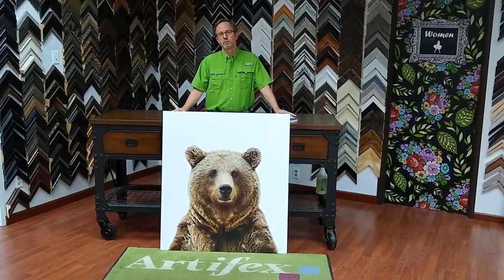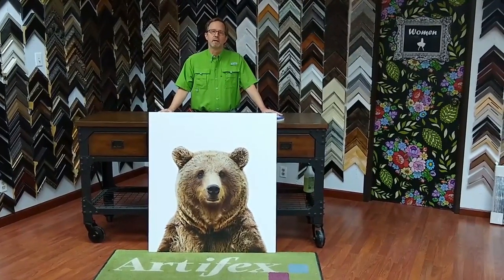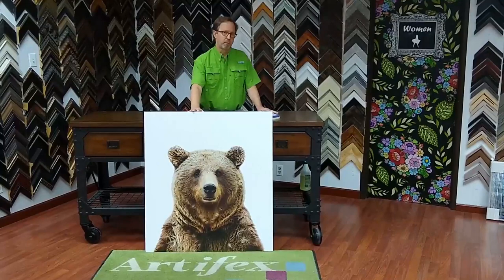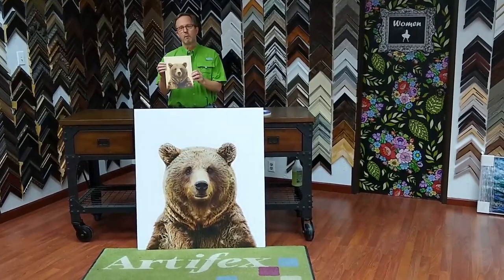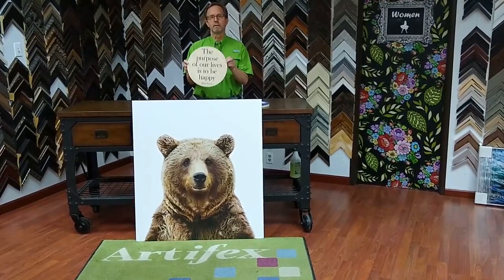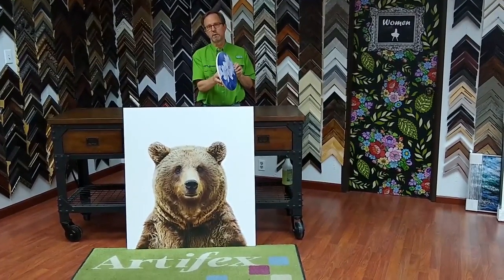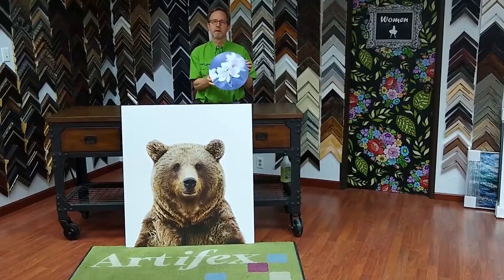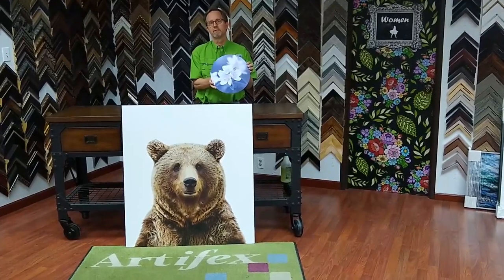Bear art image printed on Wood Panel for a truly unique look.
Give your art a different look by printing on wood. Print the entire piece or use the natural wood as the background.